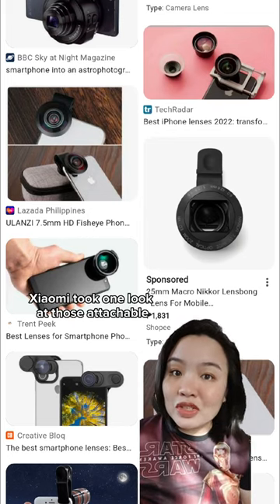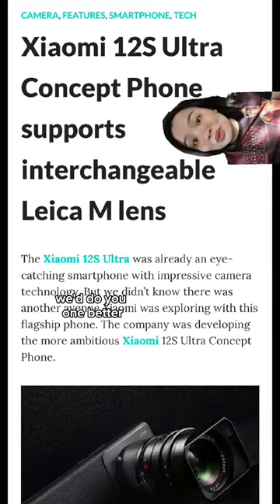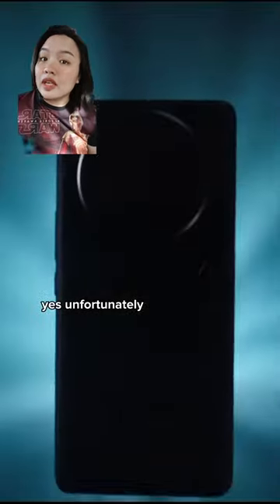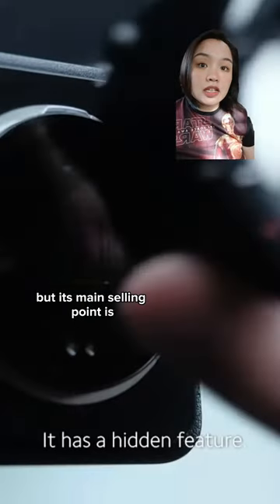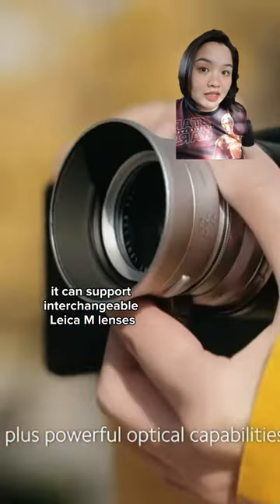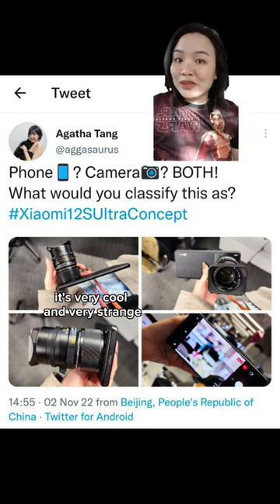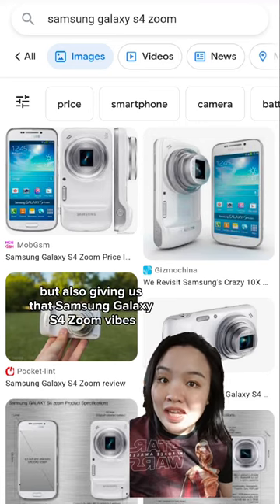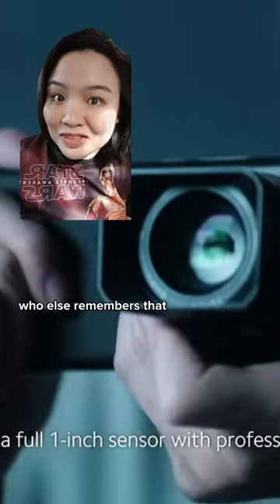A smartphone that works with Leica lenses?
Product videos source: Xiaomi

We've seen it before but it's still a cool idea!

Let us know what else you want to find out!